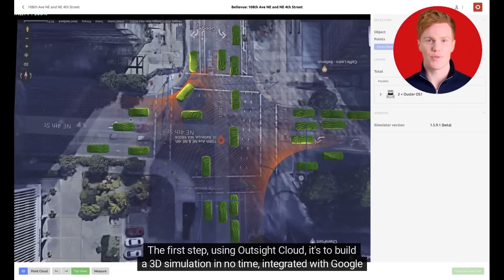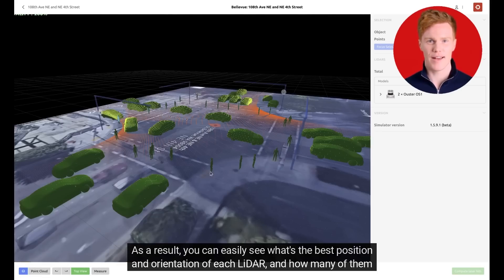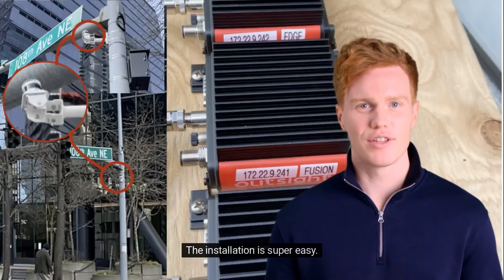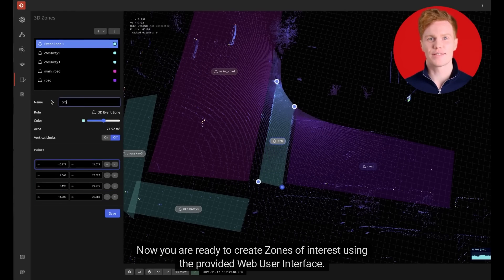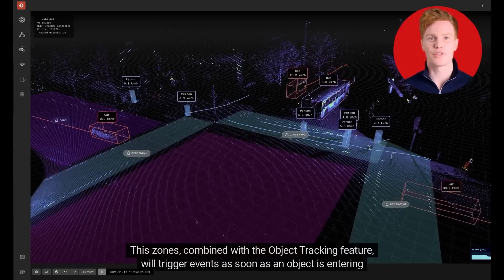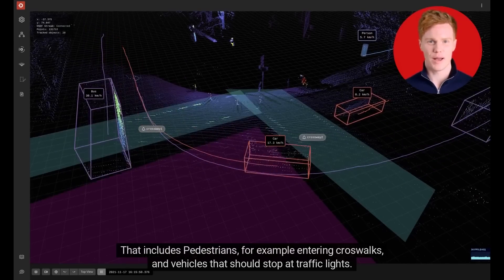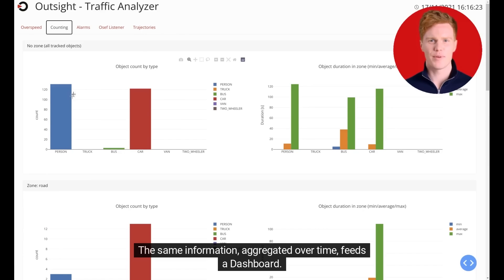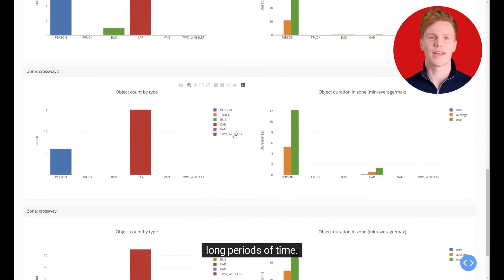End to end ITS application using Ouster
This video demonstrates the entire process of utilising Ouster LiDAR in an ITS application with Outsight's software.

Beginning with a 3D Simulation and continuing through Installation as well as Dashboards and Analytical Reports.

About Outsight:

The easiest way to use LiDAR.

Outsight's mission is to make LiDAR-based Spatial Intelligence become Plug & Play, so it can be used by developers of applications, in any market.

We developed the Augmented LiDAR Box©, the industry's first software pre-processor for 3D data, which performs all of the essential features required to integrate LiDAR into any project (3D SLAM, Object Detection and Tracking, Segmentation and Classification).

With any LiDAR (including Velodyne LiDAR Puck, VLP-32, VLS-18, Ouster OS0 or OS-0, OS1 or OS-1, OS2 or OS-2, Hesai Pandar QT, XT, AT128, Cepton, Quanergy, Aeva, Aeye, Valeo Scala, Valeo Scala 3, Baraja LiDAR, Luminar, Livox LidAR … )

Whant to know more?